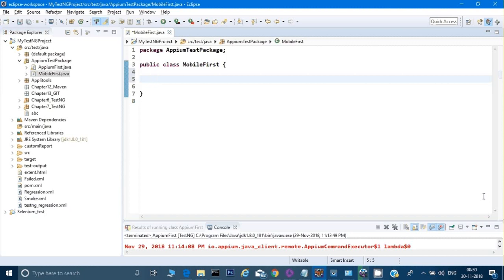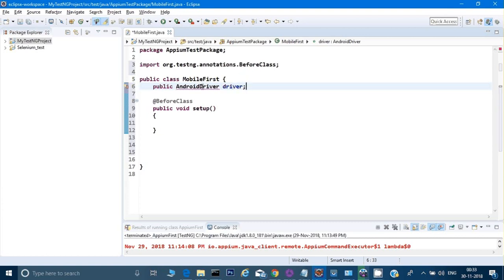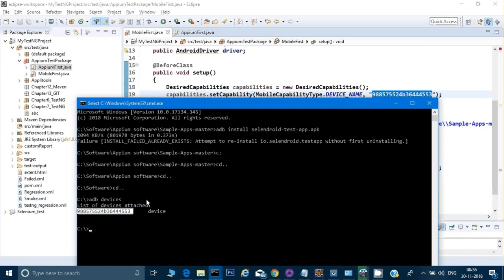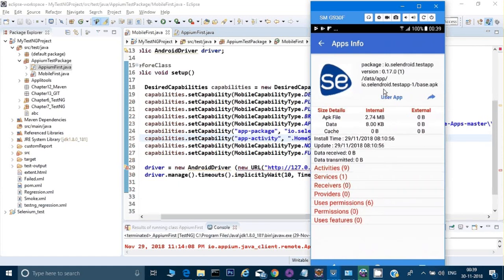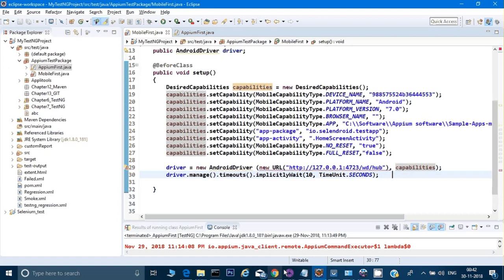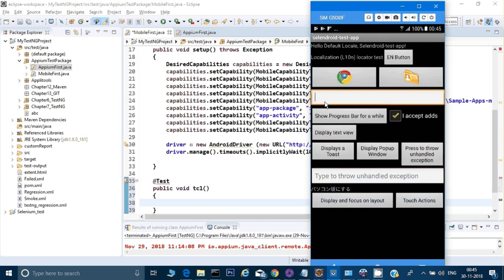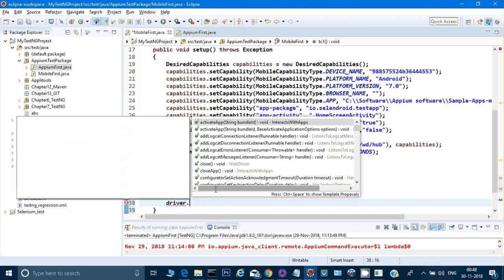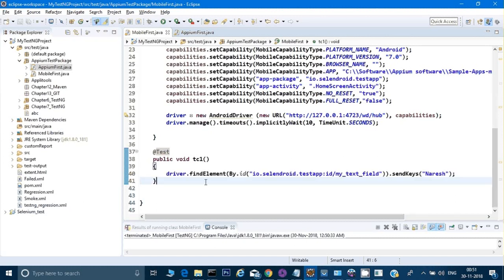First Mobile Automation Script in Appium